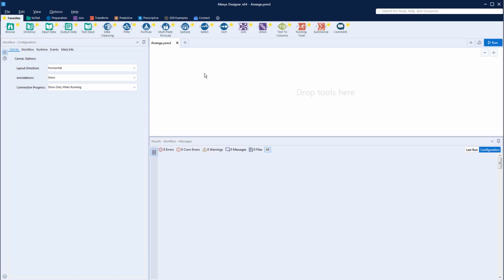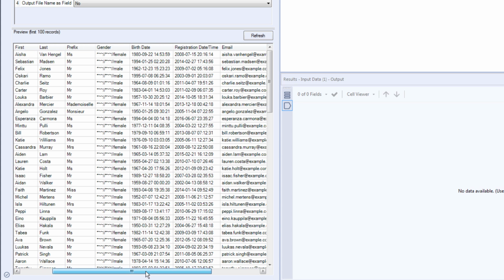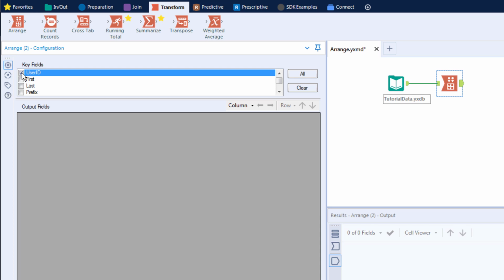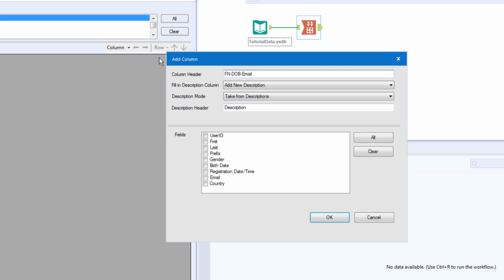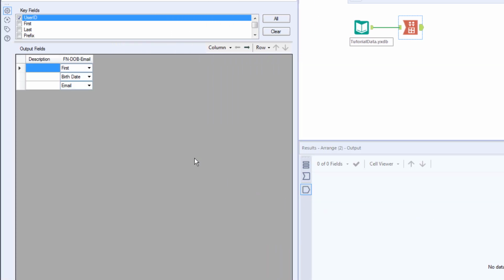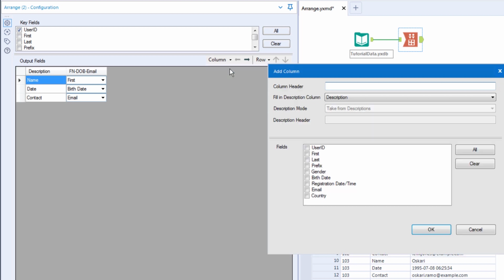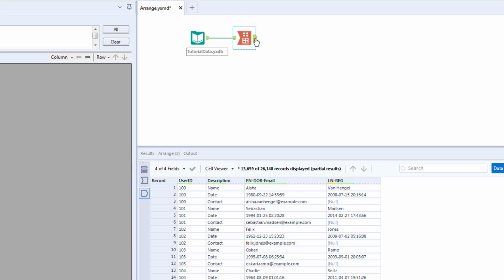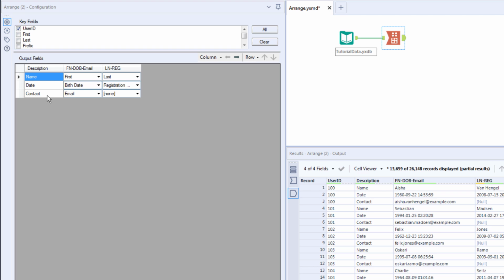Alteryx Day 26 - Arrange Tool Tutorial | Reshape Data into Custom Table Layouts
📐 Arrange Tool Tutorial | Reshape Data into Custom Table Layouts

In this lesson, we’ll learn how to use the Arrange tool in Alteryx Designer to restructure your dataset into a clean, custom table layout. You’ll discover how to group fields, create hierarchical structures, and make your data presentation-ready.

✅ What you’ll learn in this video:
How to configure the Arrange tool
Reshaping data into custom table formats
Grouping and nesting fields for better organisation
Preparing data for reporting and export
Best practices for arranging data into clean outputs

By the end of this tutorial, you’ll know how to confidently use the Arrange tool to transform raw data into structured, presentation-ready tables.

🔎 Perfect for:
Beginners and intermediate Alteryx Designer users
Analysts preparing data for reports or dashboards